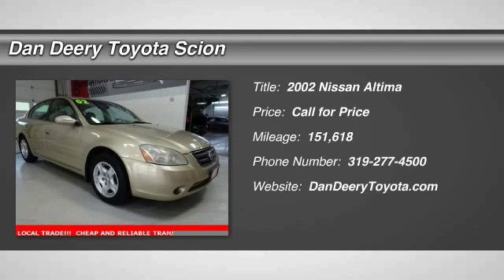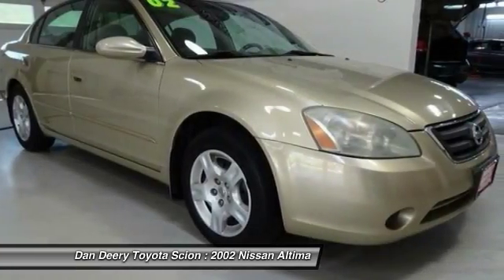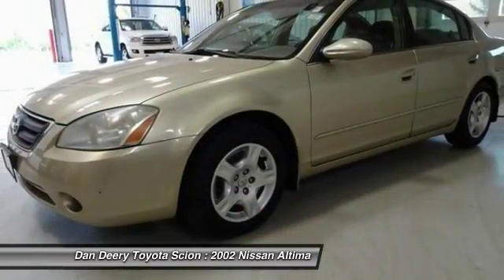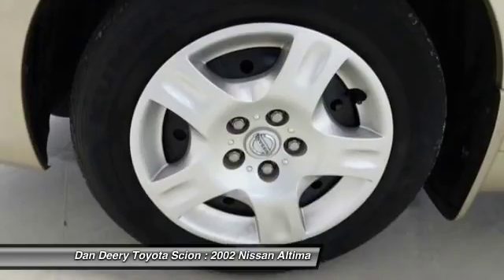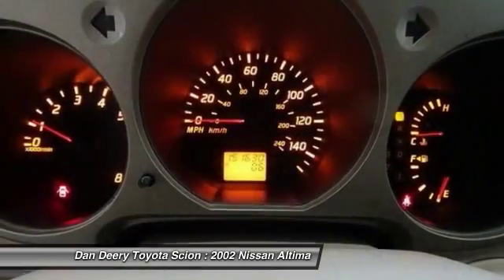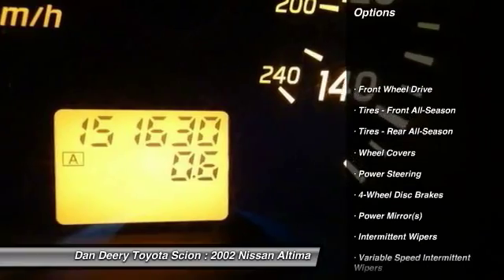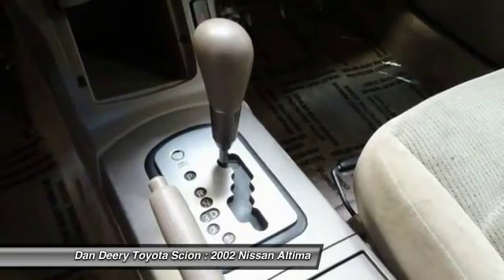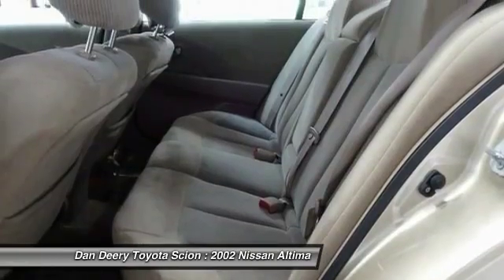2002 Nissan Altima Cedar Falls IA U10026B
2002 Nissan Altima S